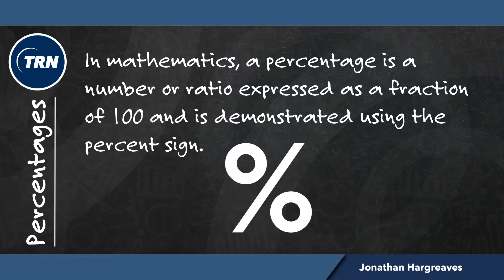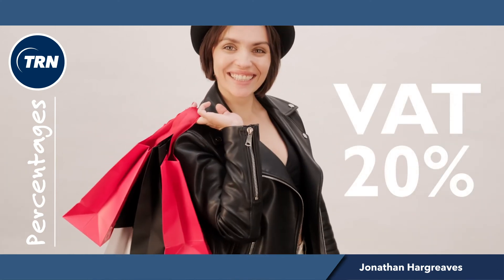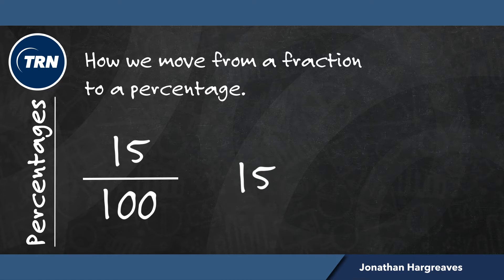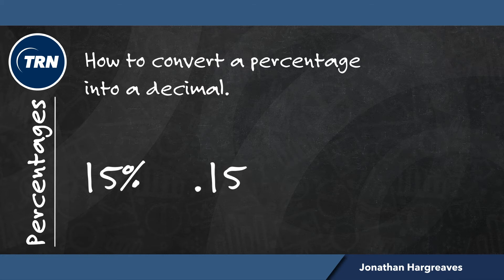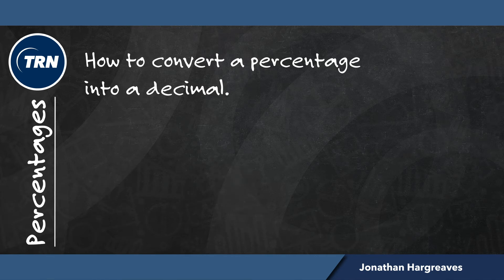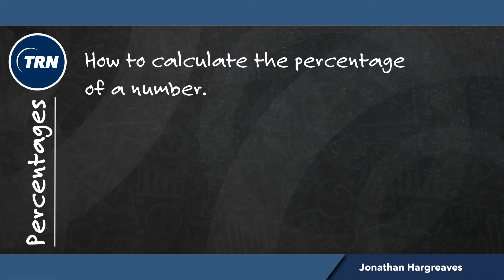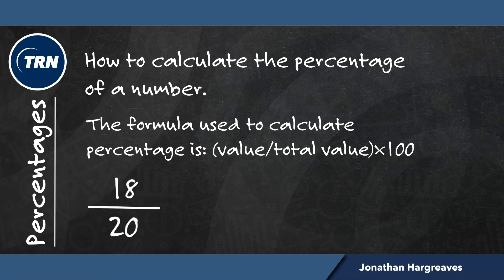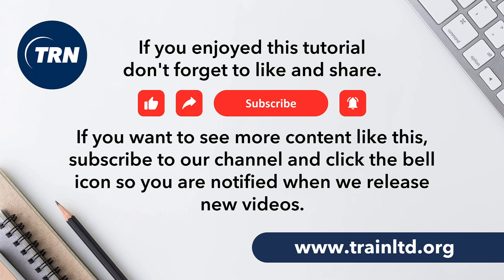TRN Tasters - Taking a look at percentages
In this TRN Taster, Jonathan Hargreaves takes a look at percentages and demonstrates how to work out a percentage and convert the percentage into a decimal.